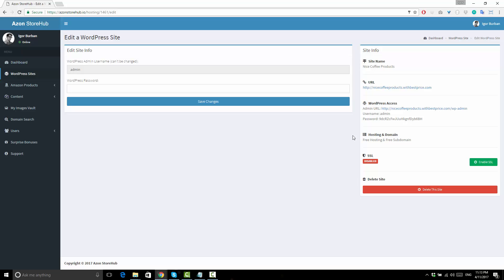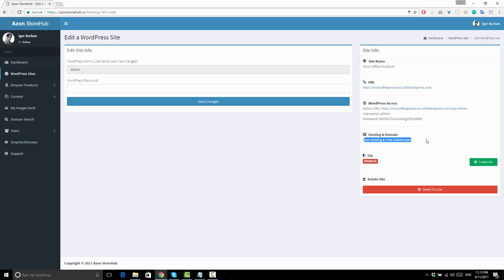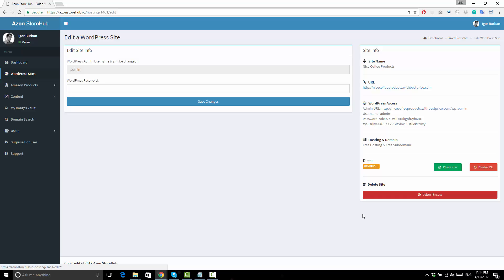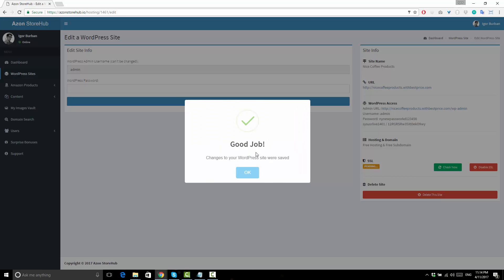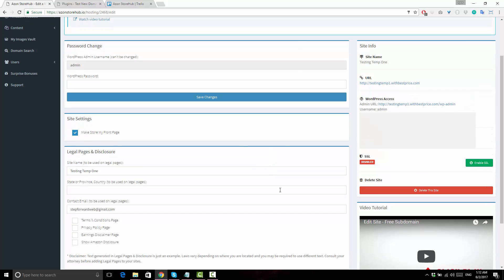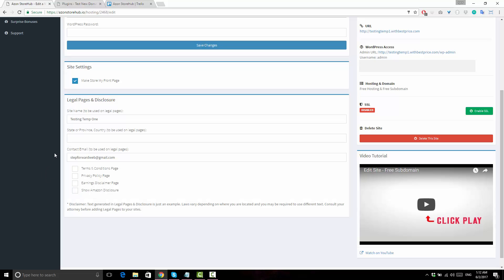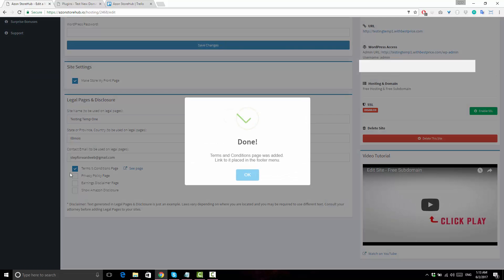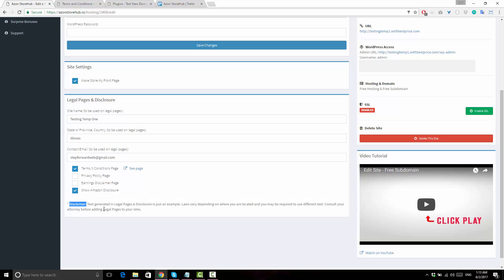Edit Site - Free Subdomain